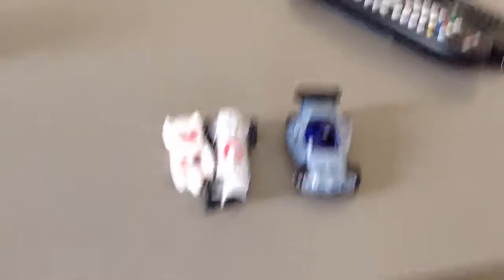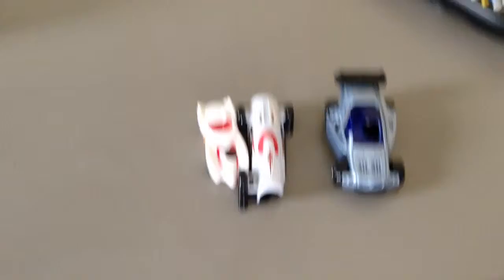How to kill a hot wheels #4!!!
Guns really hurt do no try this at  home